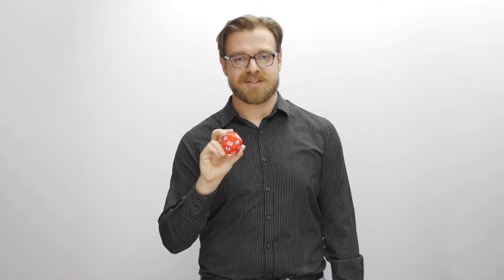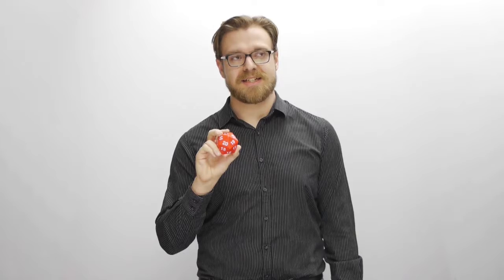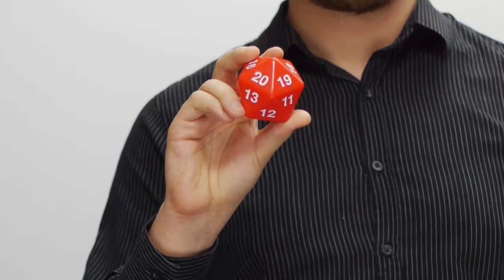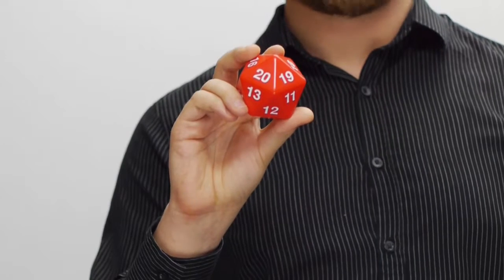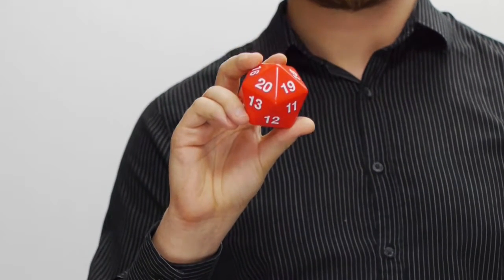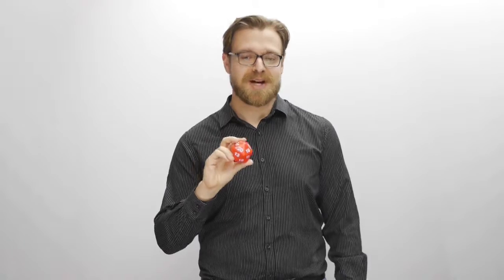Skyler- "I love sci-fi and fantasy and video games."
For Valentine's Day, we asked team members to speak about an item from around their desk that they care about. From pictures to pups, here's a collection of stories about the things we love.